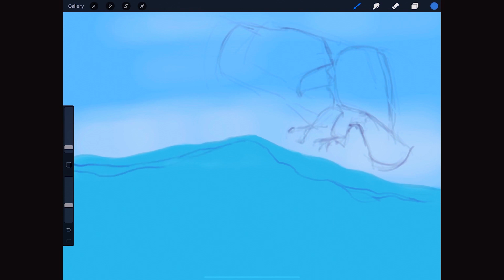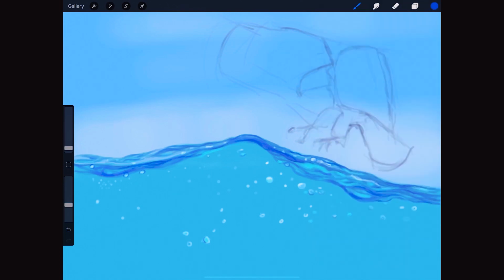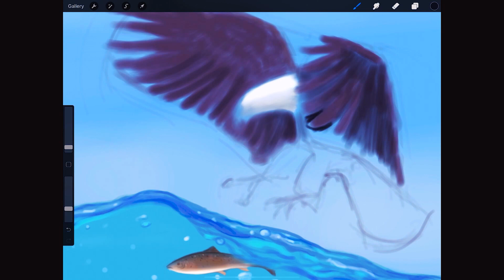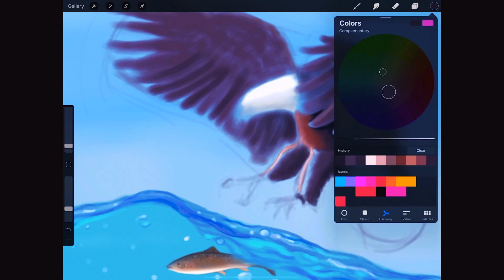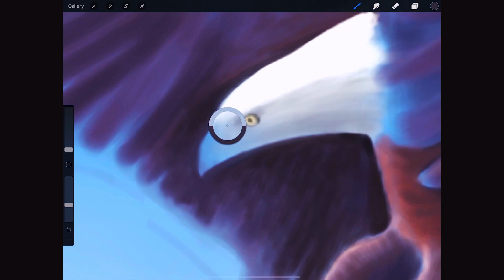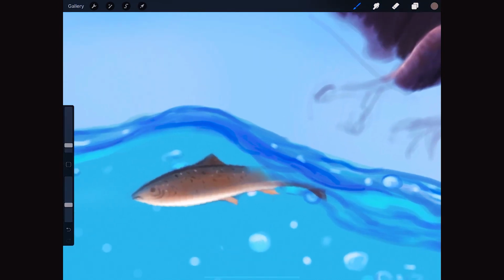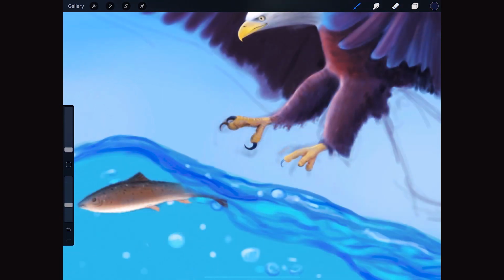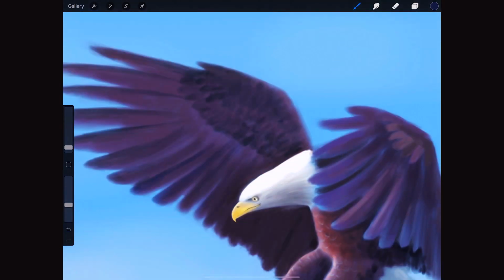HOW TO DRAW A BALD EAGLE FISHING (digitally) - iPad/Apple Pencil/Procreate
This video shows how to draw a bald eagle fishing, on an iPad Pro, using an Apple Pencil and Procreate.

List of materials:

- Apple iPad Pro 12.9 inches

- Apple Pencil (2nd Generation)
(Make sure your Apple Pencil is compatible with your iPad, i.e. 4th generation iPad with the 2nd generation Apple Pencil.)

- Two-finger glove for iPad

- Program: Procreate

Recording Equipment:

(To record the voice-over) Mic: Blue Yeti

- Lighting: Studio softboxes